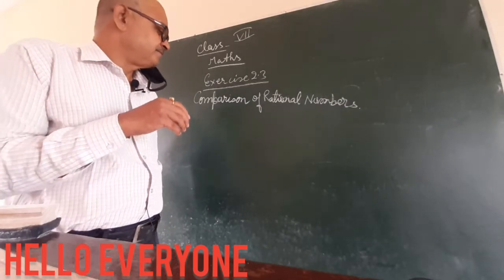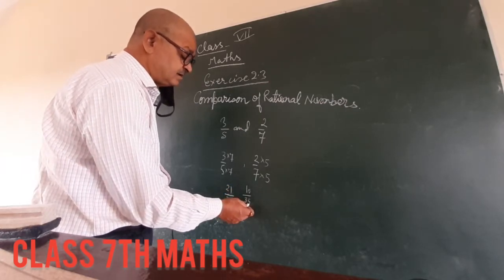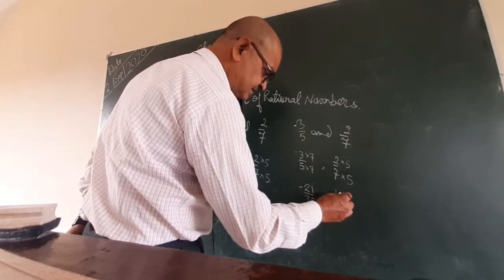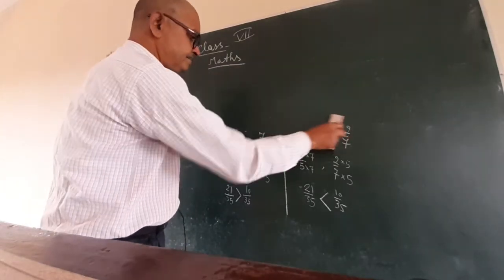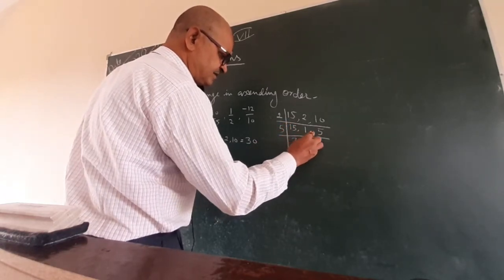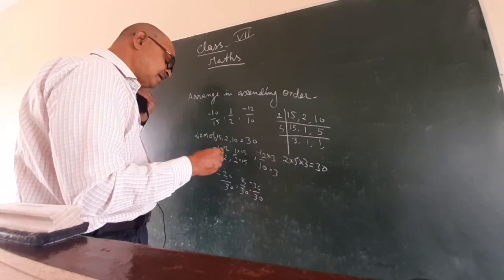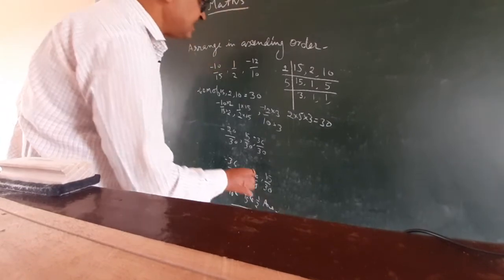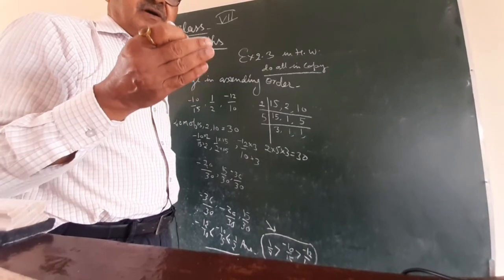CLASS 7TH MATHS TOPIC FOR JPS STUDENTS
JAGROSHAN PUBLIC SCHOOL JUNGLE HARPUR BHATAHAT

KINDLY FOLLOW US FOR LATEST LECTURES ITS A REQUEST FOR ALL CLASS 7TH STUDENTS